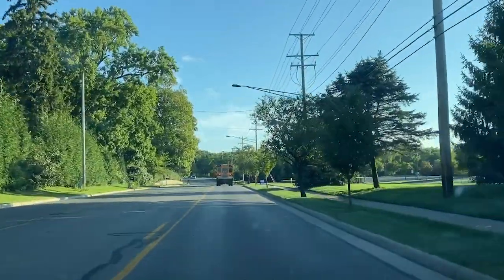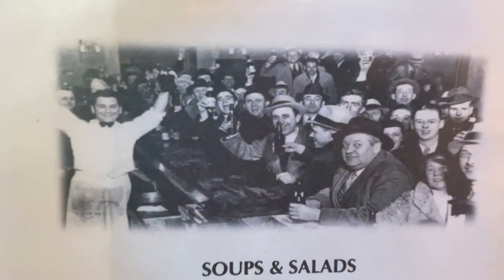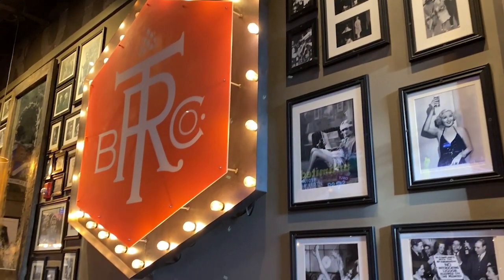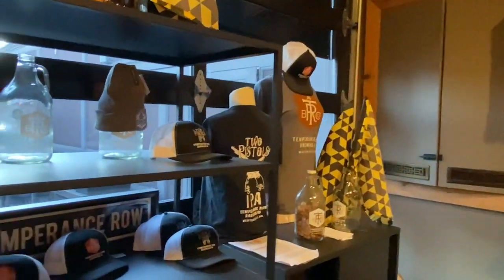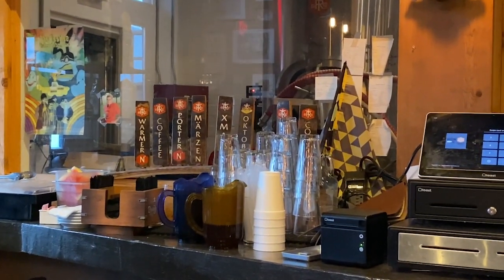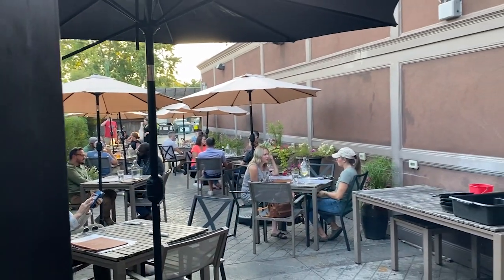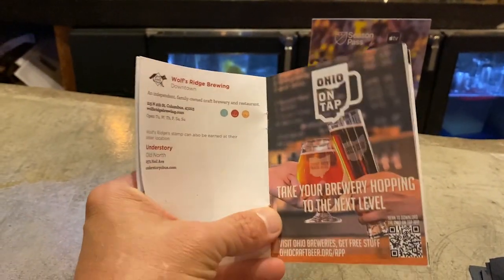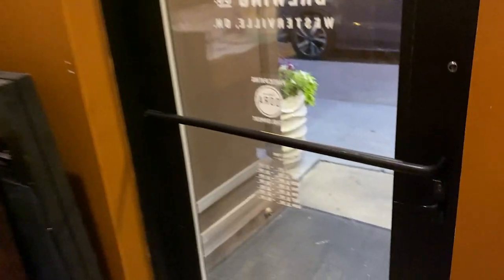Temperance Row Brewing Co. - Westerville, Ohio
Welcome to Temperance Row Brewing in Westerville, Ohio.